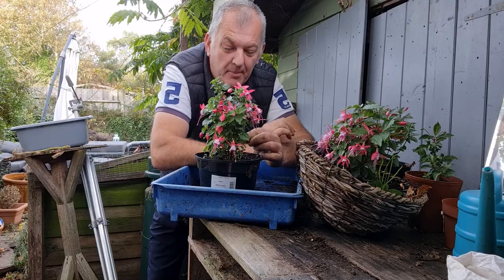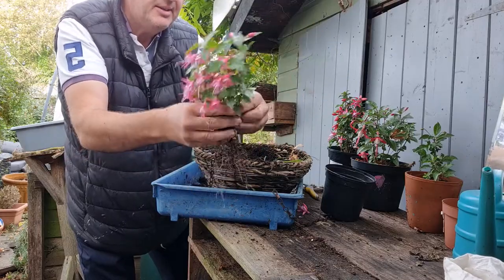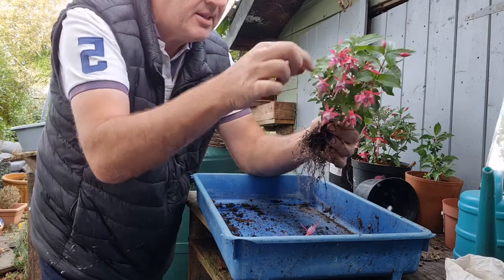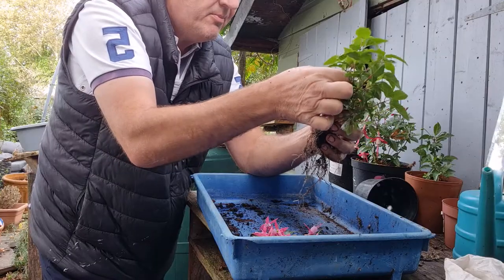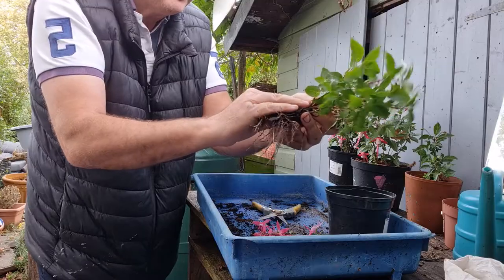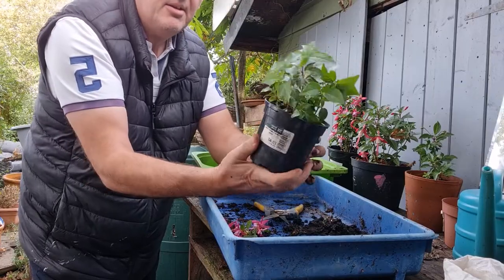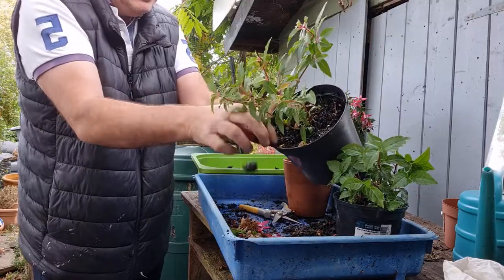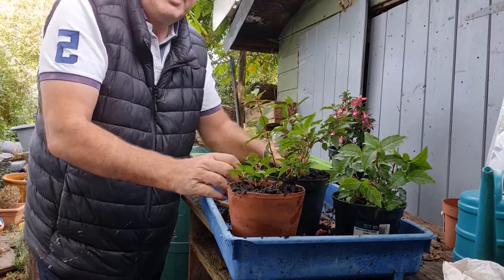How to Overwinter Fuchsias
Fuchsia is a stunning and unique flowering plant that can add color and beauty to any garden or outdoor space. These plants come in a wide range of colors, from bright pinks and purples to soft pastels and even white. They are easy to grow and care for, making them a great choice for both beginner and experienced gardeners. In this video, we'll explore the world of fuchsia, including how to plant and care for them, how to propagate them, and how to use them in your garden or outdoor decor. We'll also discuss the different types of fuchsia available, including trailing, upright, and hardy varieties. Whether you're looking to add some color to your garden or create a stunning hanging basket, fuchsia is a great choice. Don't miss out on this informative and inspiring look at these beautiful flowers!

What are th-